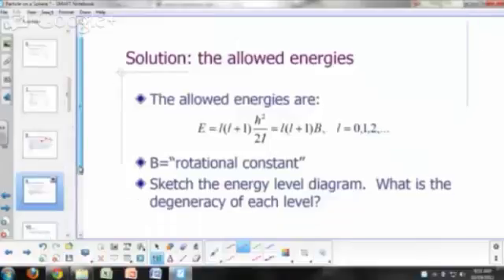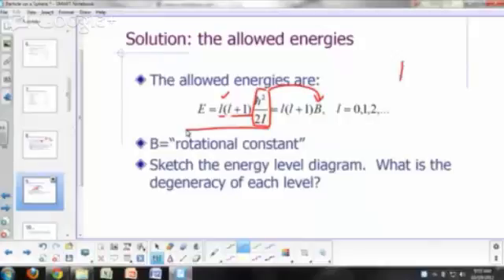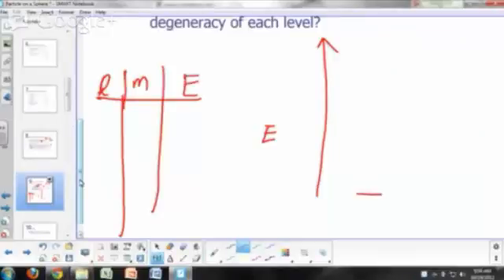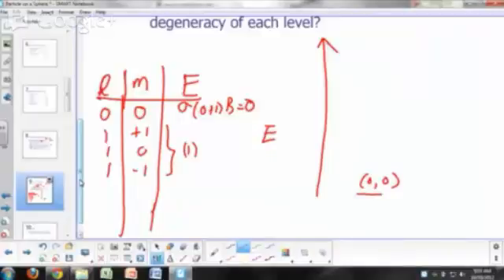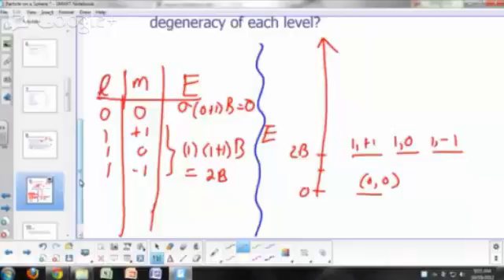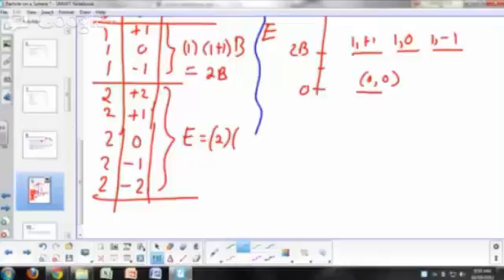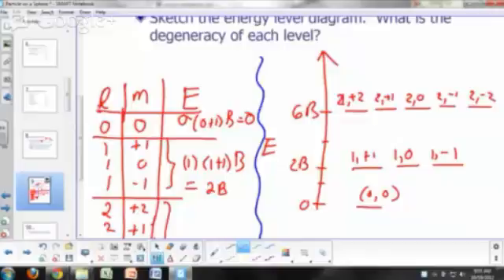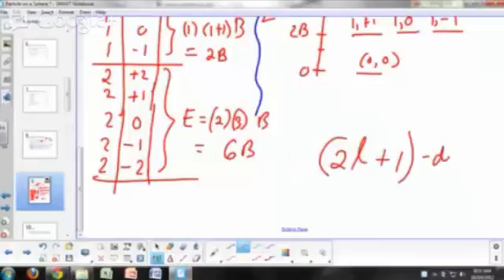15 06 Particle on a Sphere Allowed energies 04m 59s